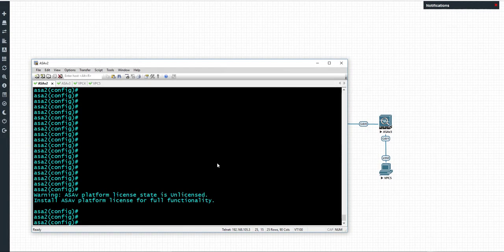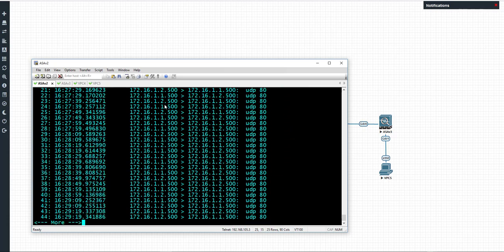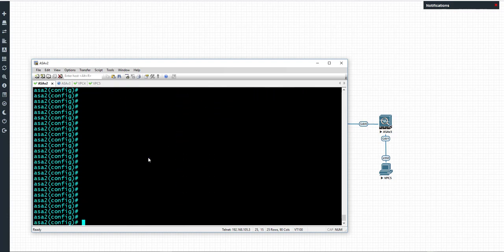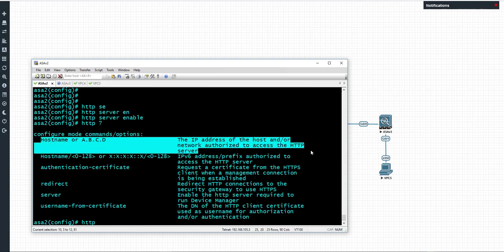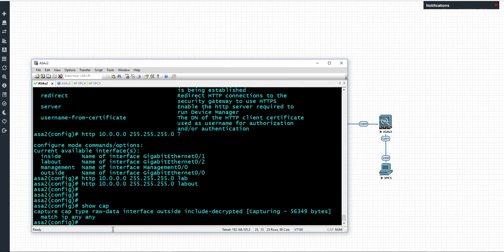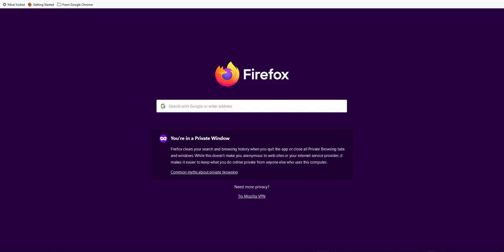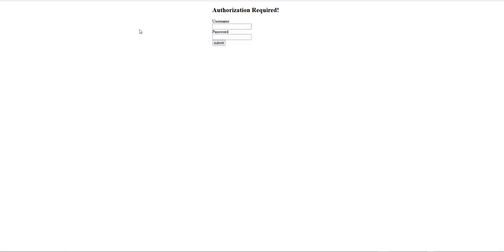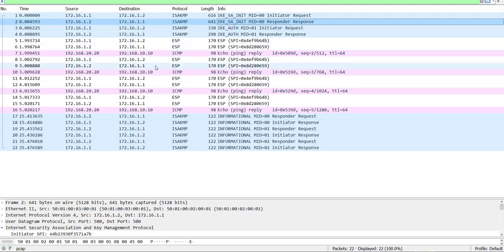How to Export a Cisco ASA Packet Capture as a .PCAP | NWN18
In this video we take a look at how to export an ASA capture and use it in packet analysis tools such as Wireshark.

You can use the following link to access your devices capture file ip address]/capture/[capture name]/